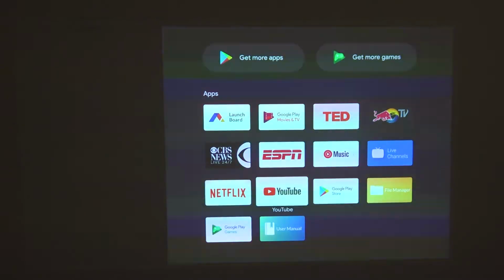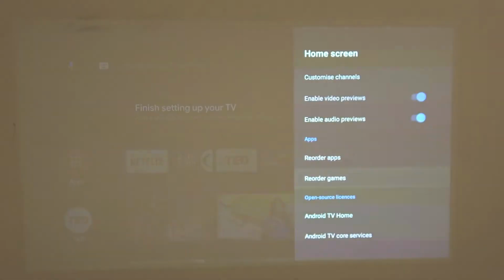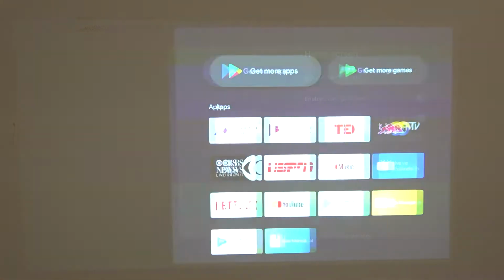How to Reorder Games Icons on XIAOMI Mi Smart Projector 2 Pro - Set Different Home Screen Order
Watch this video to learn how to set all the apps in the right order on a XIAOMI Mi Smart Projector 2 Pro main page. You can move apps around to set the ones that you used the most in the first place. Customize the home page layout according to your preferences.
How to set Icons at XIAOMI Mi Smart Projector 2 Pro at custom order? How to switch game icons on the home screen of XIAOMI Mi Smart Projector 2 Pro?